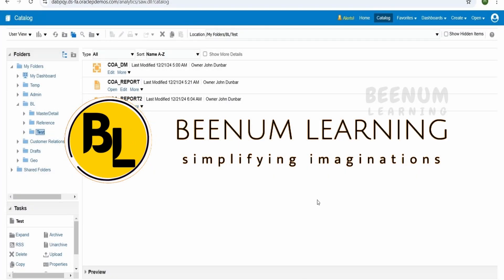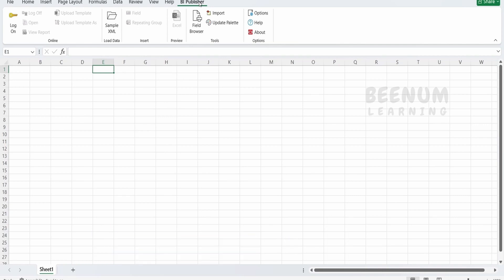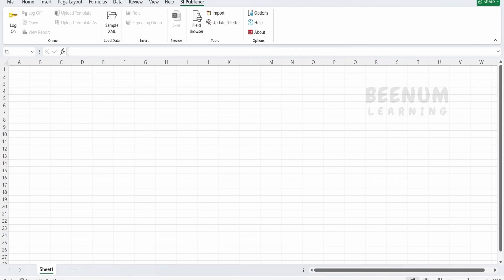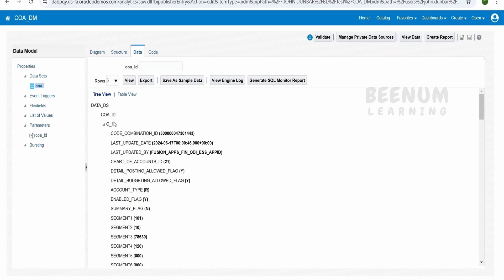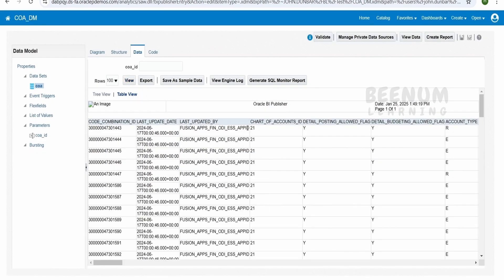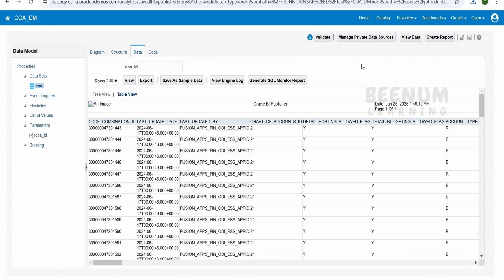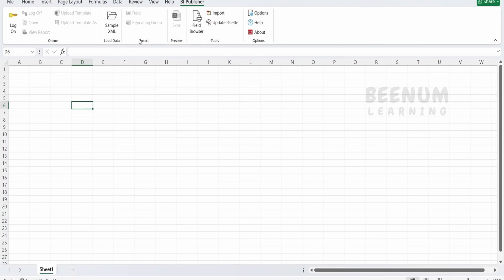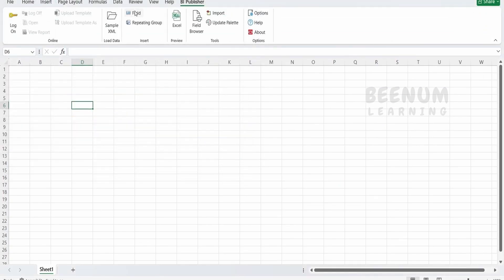RTF 14. Create your first BIP report Excel template using Oracle BI Publisher add in for MS Excel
RTF 14. With this video we will Learn How to Create your first BIP report Excel template using Oracle BI Publisher add in for MS Excel, Microsoft Office Excel add in Oracle BIP report excel add in, create excel template BIP report

00:01  Introduction and overview of class

11:41  Please donate and support us